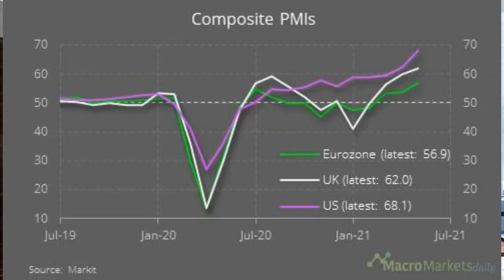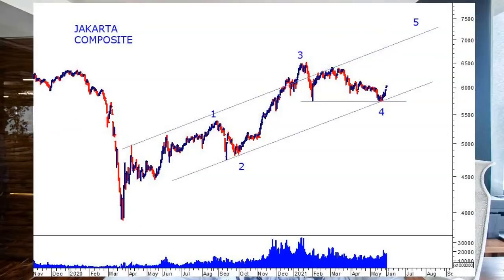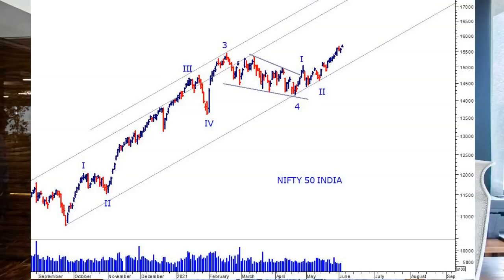Large Caps Come back for Nifty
The all-time highs are backed by a resurgence in large caps slowly as the lockdown comes to an end. Sentiment analysis reflects pessimism and not optimism as associated with bottoms.

- or -
Explore our premium Content with Indiacharts insiders:

Nifty Intraday videos - show how I analyze the market in real-time and give you a timely live forecast when necessary

For accurate market analysis. Technical Analysis is a study of past data to assess
future probable outcomes. It is our endeavor to discuss high probability outcomes for
traders and investors. However, this is not a solicitation to buy or sell stocks futures or
options or any security. Trading in any financial market should be done with sound
knowledge and the help of a qualified investment adviser. Stocks based on the Elliott
wave model are based on the Fibonacci fractal of the market and momentum indicators,
and are based on Fibonacci maths and are only indicative of what the mathematical
model throws up. This is not a recommendation to buy/sell. It is our endeavor to
educate readers on the use of these models and how markets work using our models.
You can do it yourself by downloading our Elliottwave Calculator free. We hold positions
in the securities discussed and are interested in these opinions